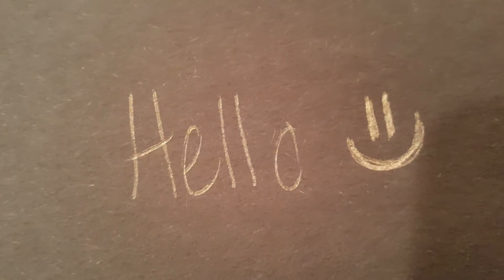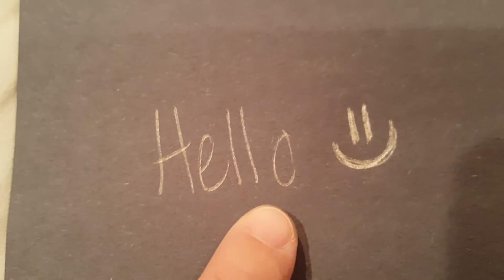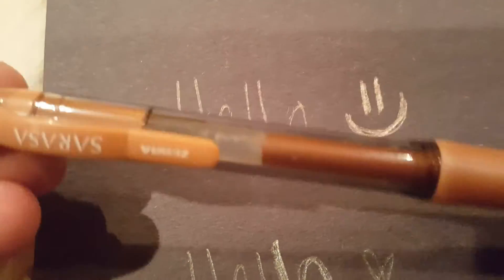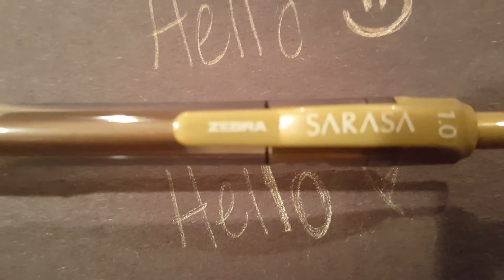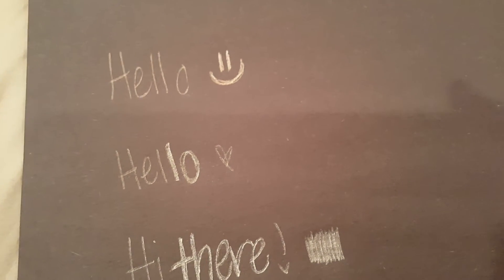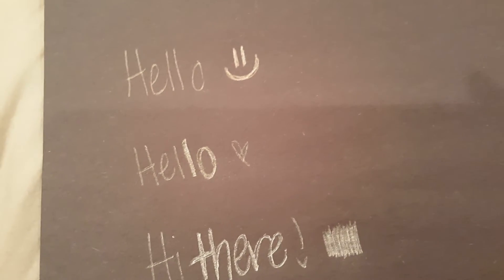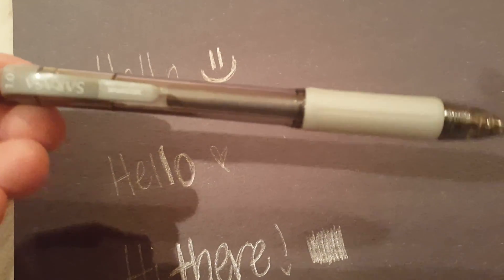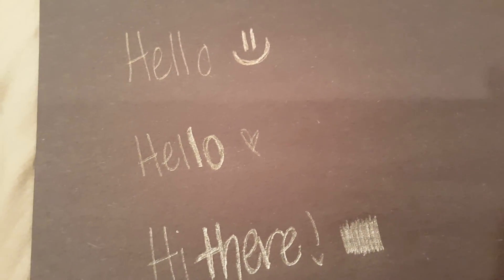Review on the Zebra metallic pens